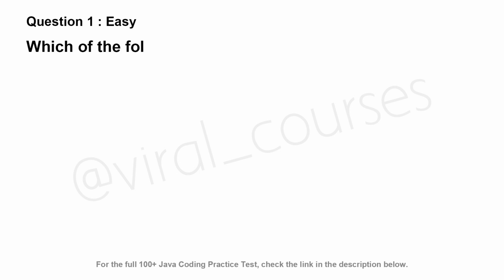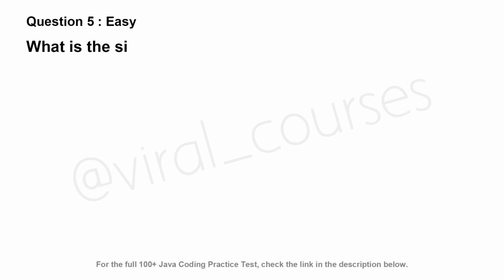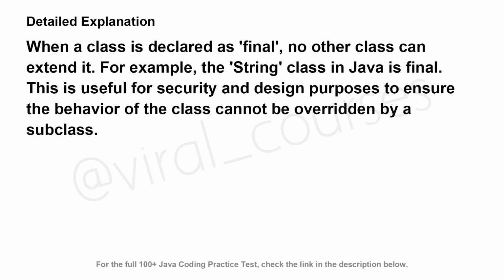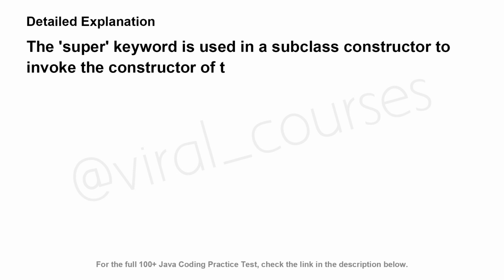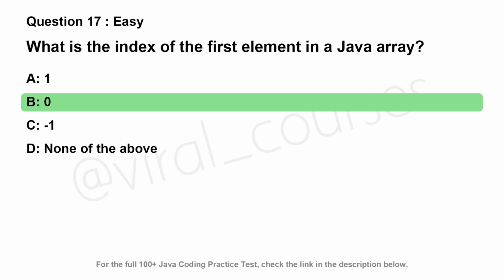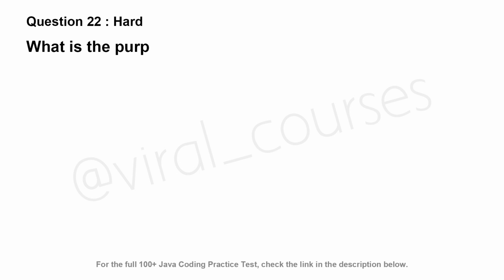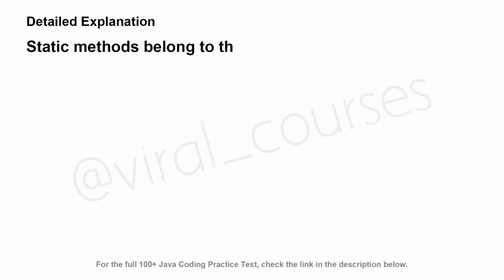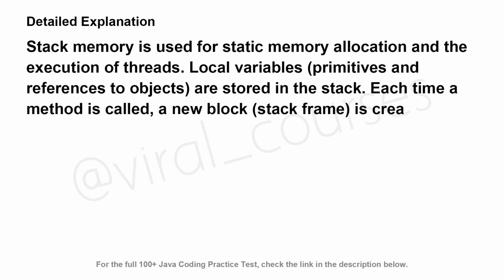Java Coding Practice Test Questions and Answers | Java Programming Full Course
Master Java programming with this comprehensive practice test! This video features 30 high-quality MCQ questions designed to test your knowledge of Core Java, OOPs, Exceptions, and Collections. Perfect for students, job seekers, and developers preparing for Java certifications. Each question includes a detailed explanation to help you understand the 'why' behind the code.

Topics Covered:
- Basic Syntax & Data Types
- Object-Oriented Programming (OOPs)
- Exception Handling
- Java Collections Framework
- Loops and Decision Making
- Multi-threading Basics

QUESTION 1: 00:59
QUESTION 2: 01:49
QUESTION 3: 02:35
QUESTION 4: 03:25
QUESTION 5: 04:10
QUESTION 6: 04:56
QUESTION 7: 05:50
QUESTION 8: 06:46
QUESTION 9: 07:38
QUESTION 10: 08:17
QUESTION 11: 08:58
QUESTION 12: 09:39
QUESTION 13: 10:23
QUESTION 14: 11:07
QUESTION 15: 12:01
QUESTION 16: 12:57
QUESTION 17: 13:51
QUESTION 18: 14:33
QUESTION 19: 15:21
QUESTION 20: 16:12
QUESTION 21: 16:48
QUESTION 22: 17:26
QUESTION 23: 18:16
QUESTION 24: 18:54
QUESTION 25: 19:36
QUESTION 26: 20:17
QUESTION 27: 21:06
QUESTION 28: 21:50
QUESTION 29: 22:38
QUESTION 30: 23:27

🔍 ['Java interview questions for 3 years experience', 'Core Java coding questions and answers', 'Java MCQ for placement', 'Java online practice test', 'Java certification exam questions', 'Java programming quiz with solutions', 'How to prepare for Java coding interview', 'Java basic coding programs for interview', 'Java technical test questions', 'Java 8 features interview questions']